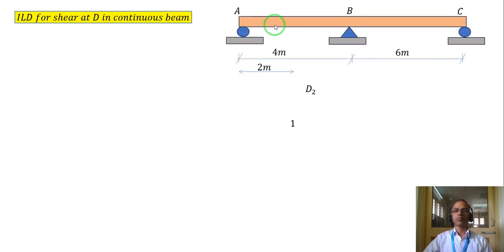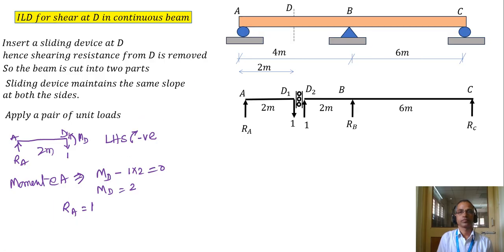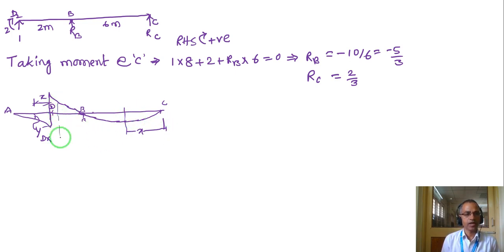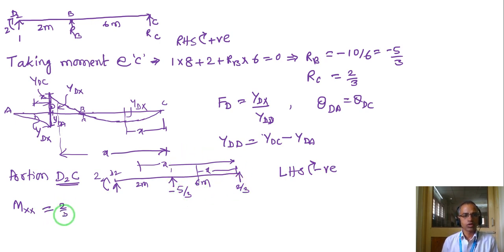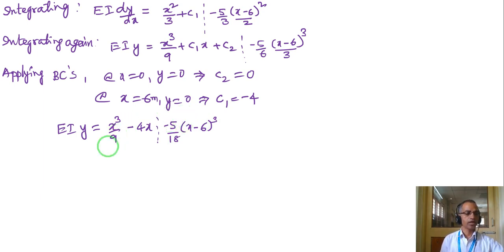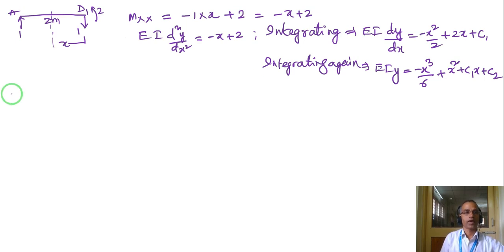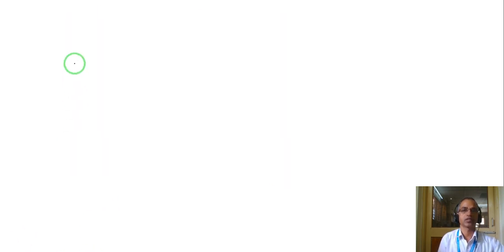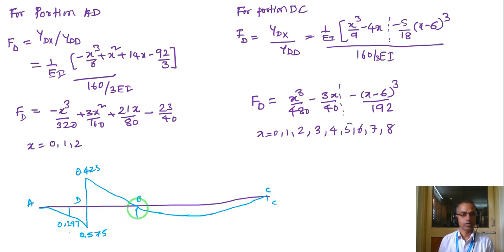ILD for shear at a section in a continuous beam